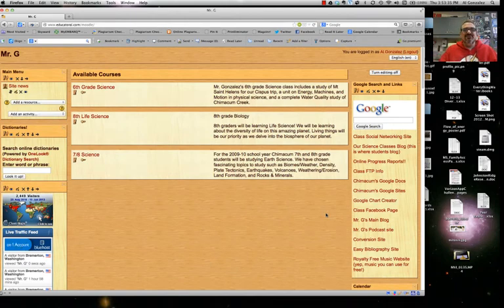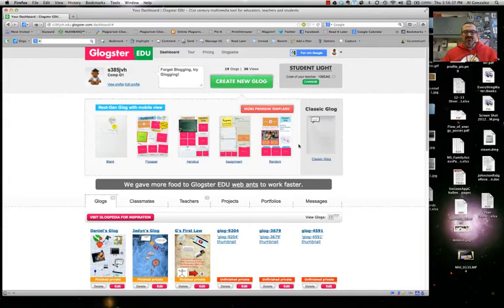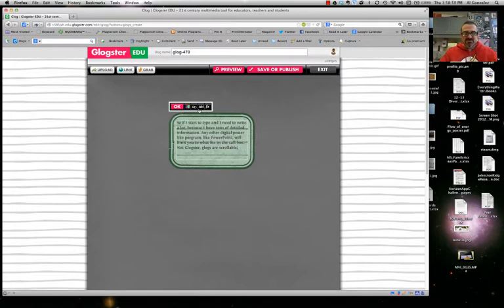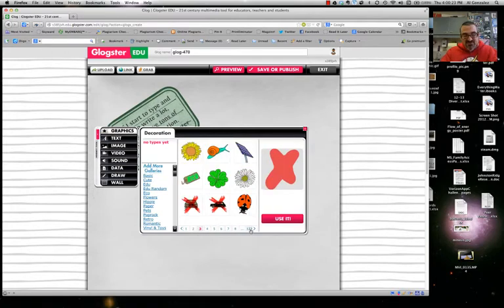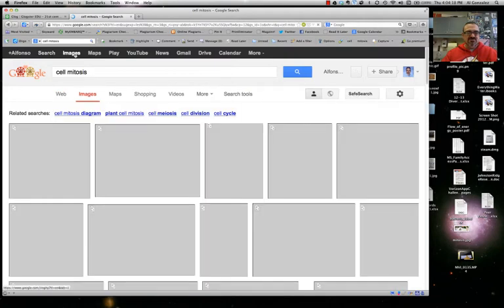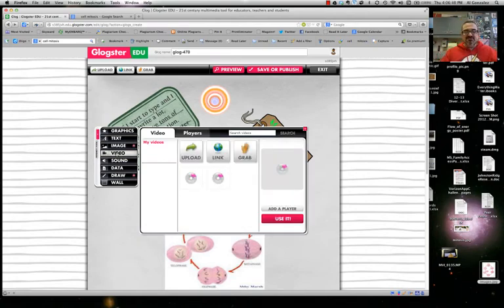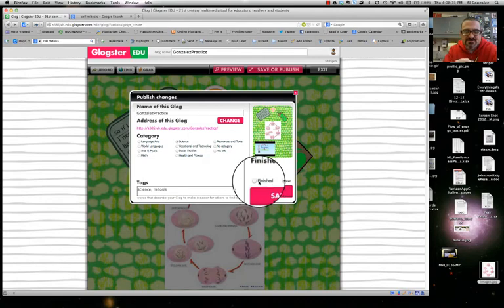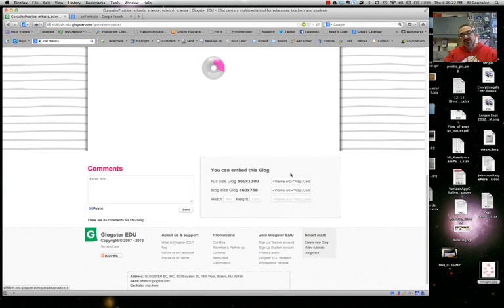Using Glogster.mp4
Shows how to create a glog and how to embed it in your blog.